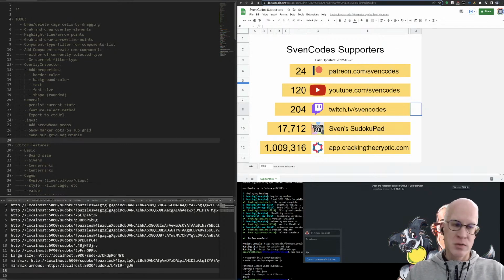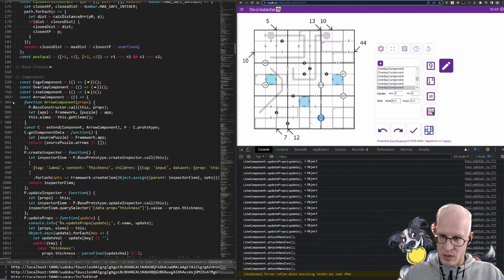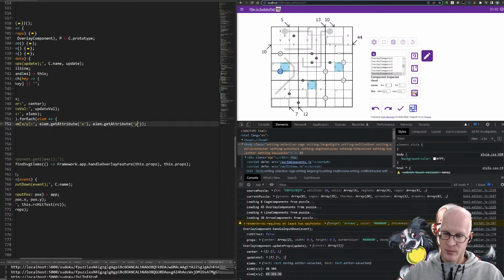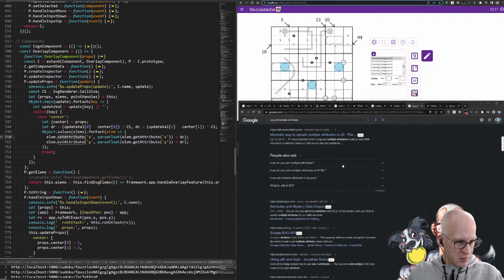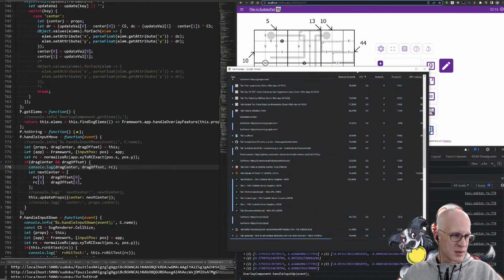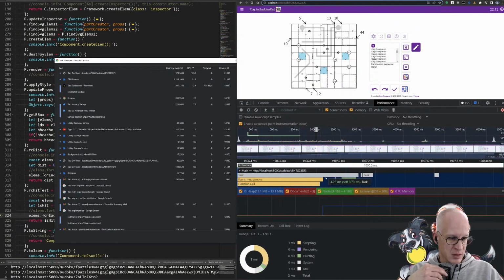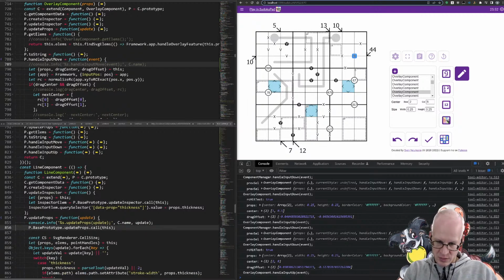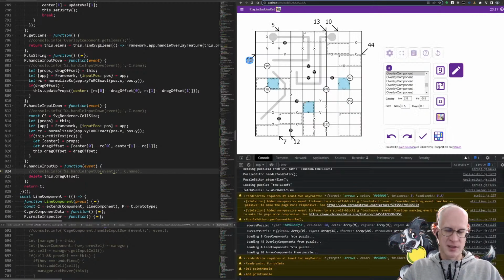Code Hangout #33: Let's get moving. Component drag and drop!